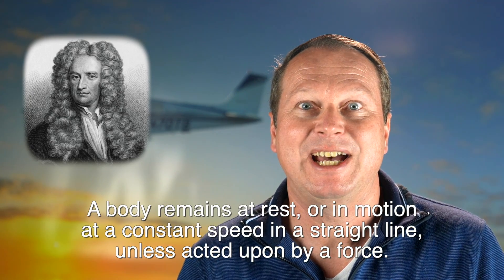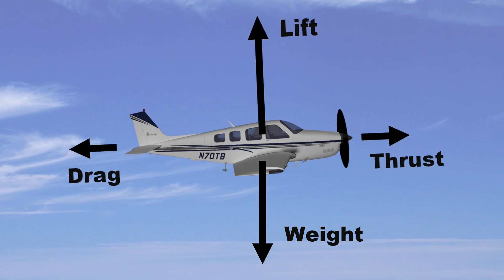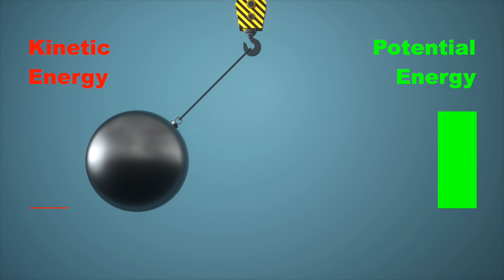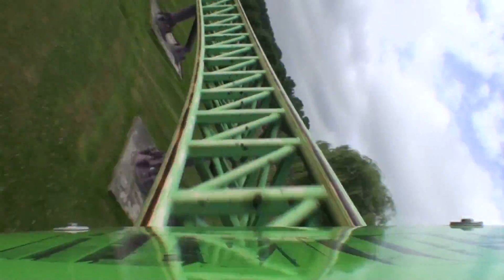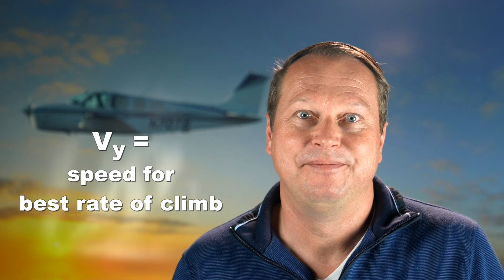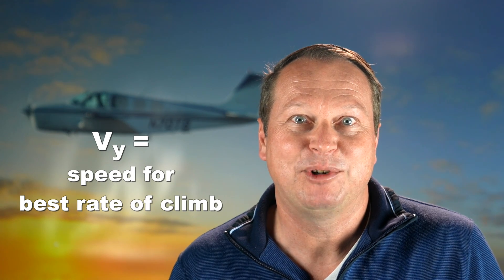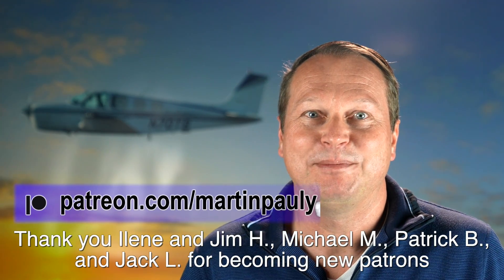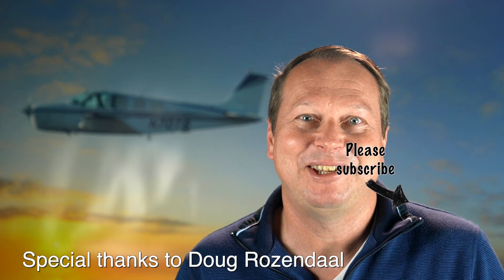How an airplane really climbs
What makes an airplane climb? Lift? Good guess, but wrong. In this video I explains why lift isn't what supports steady climbs, and provide the real answer. Along the way, we'll address an old-wives'-tale about needing less lift in the descent than in level flight.